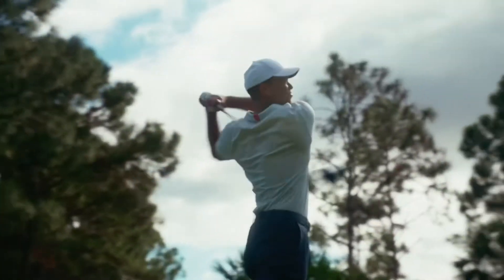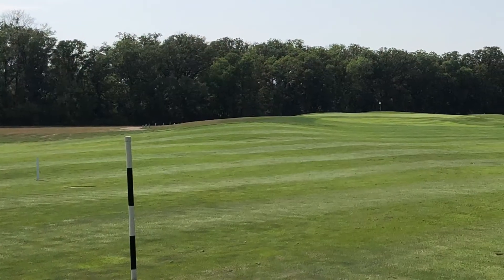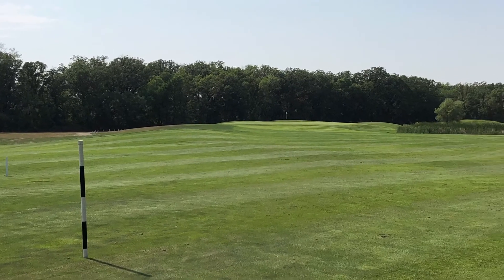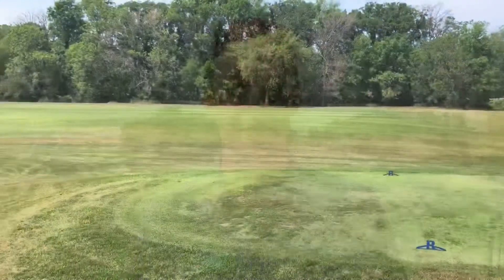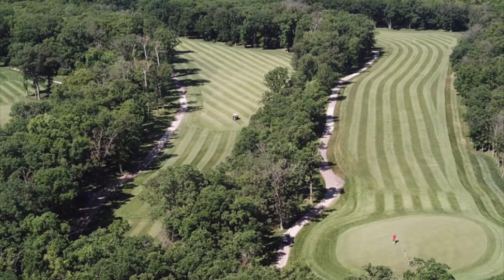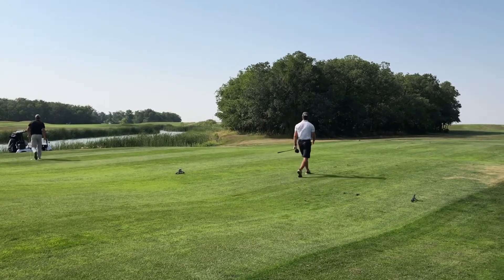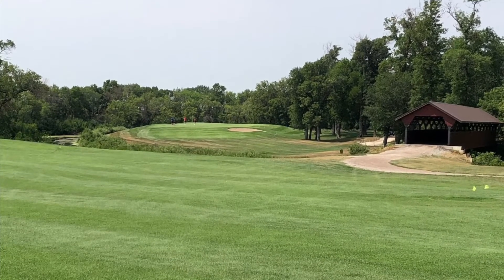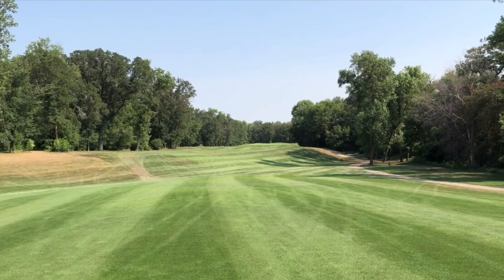Course Profile: Bridges Golf Course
General Manager Corey Braaksma shares some of the details about his course.